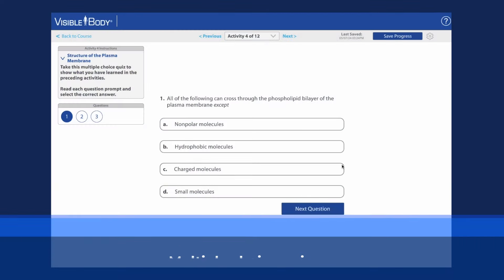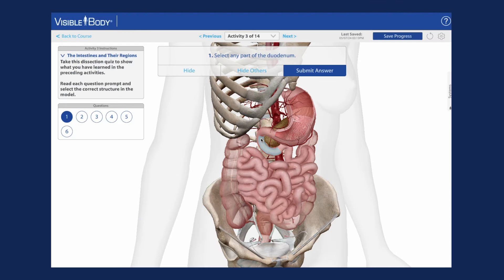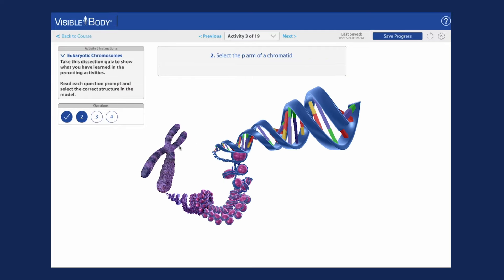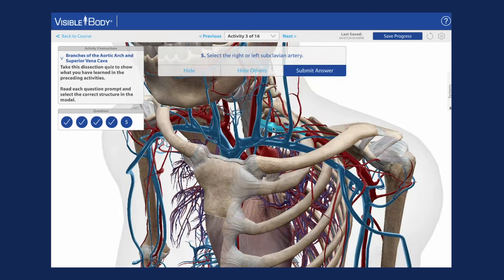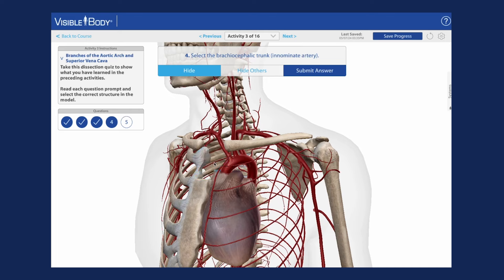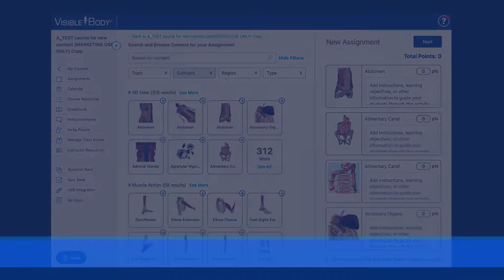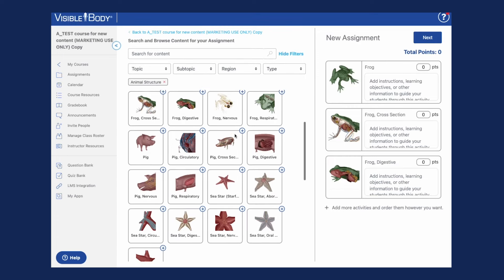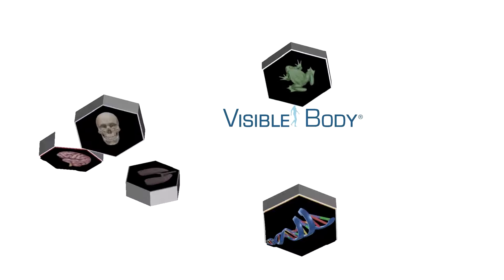New! Immersive Quizzing in Visible Body Courseware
Immersive assignments in VB Courseware now boast the interactive dissection quizzes you know and love. Use our premade immersive quizzes or make your own as part of an assignment!